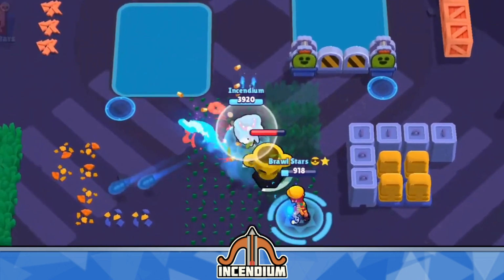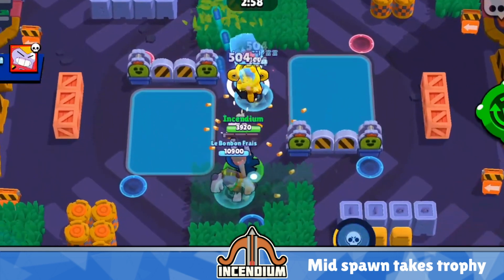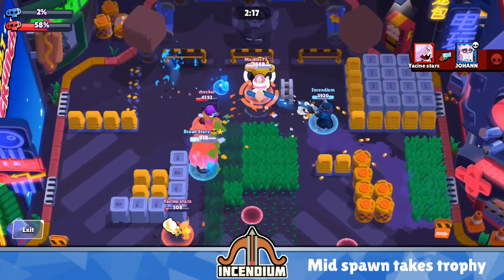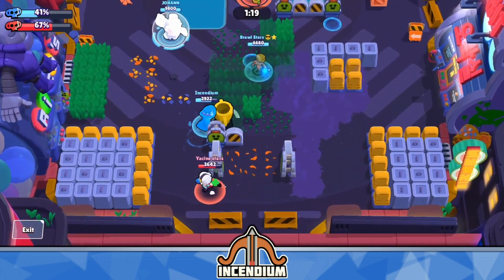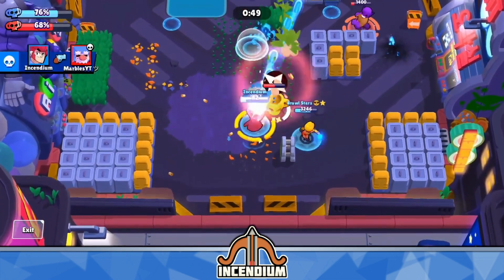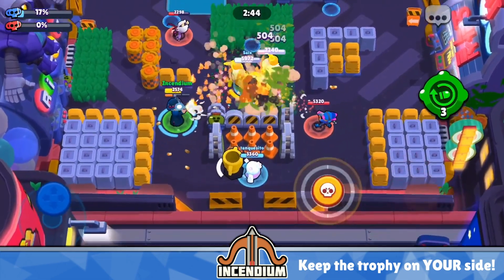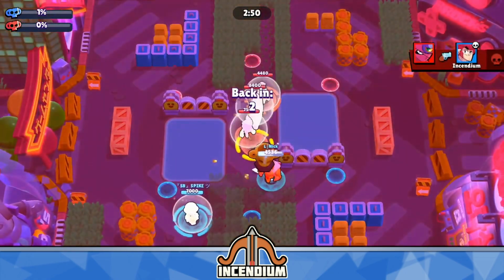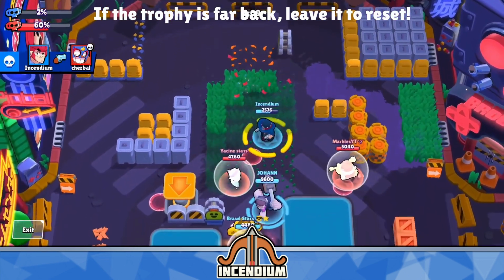How to WIN Hold the Trophy Consistently! - New Mode Hold the Trophy Guide! | Brawl Stars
Hold the Trophy is the new mode in Brawl Stars season 7, so here is a Hold the Trophy guide with tips and tricks on how to win easily! If you are struggling to win Hold the Trophy, I've got strategies for every part of the game in the new Hold the Trophy mode as well as tips for best brawlers in Hold the Trophy in Brawl Stars. Make sure to watch until the very end so you know all the HTT tips I have for you in this Hold the Trophy guide, and so you know what good brawlers for Hold the Trophy in Brawl Stars are!

Episode 341

Incendium